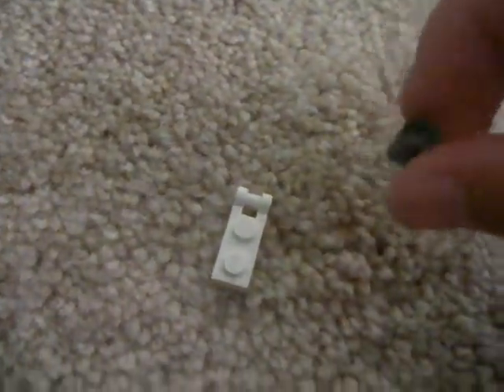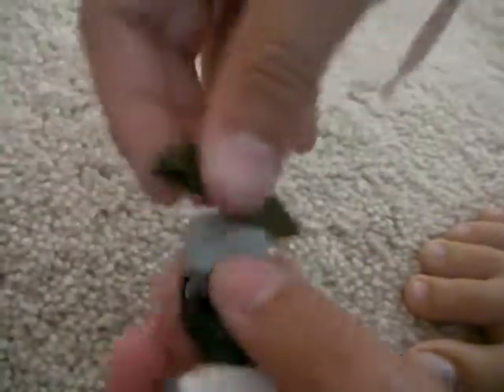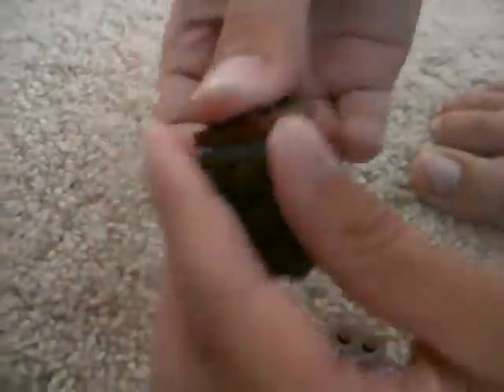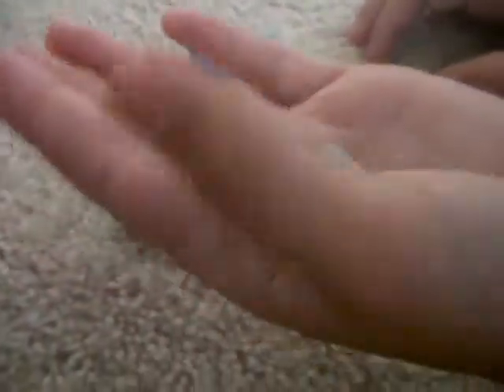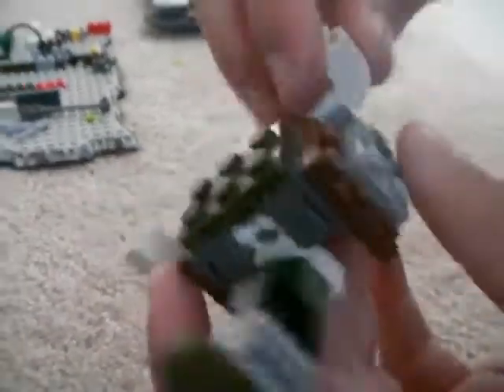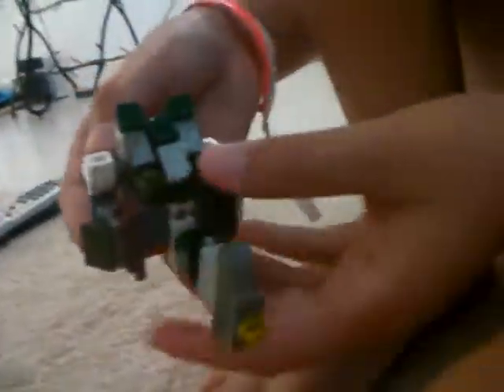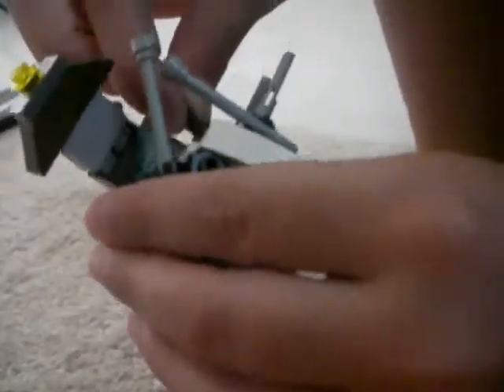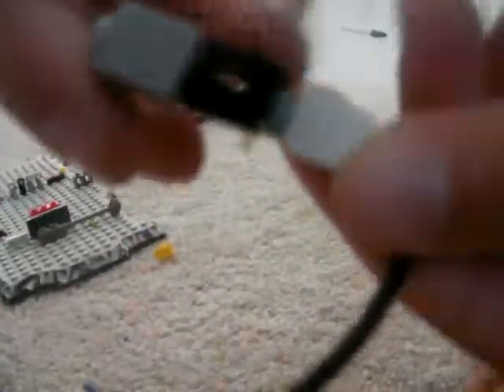how to build a halo lego engineer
thee title says it all the song was a halo remix